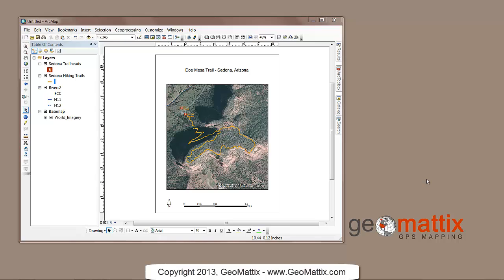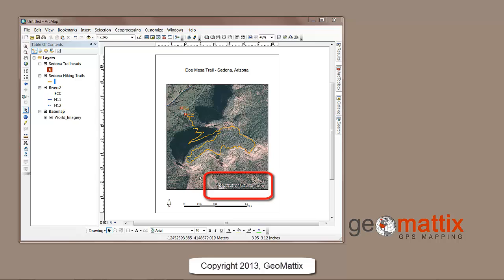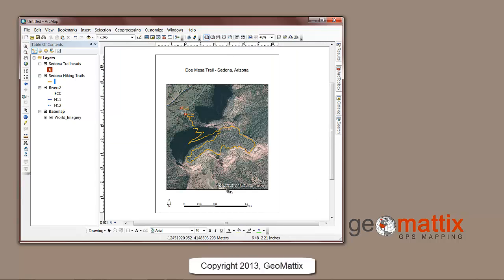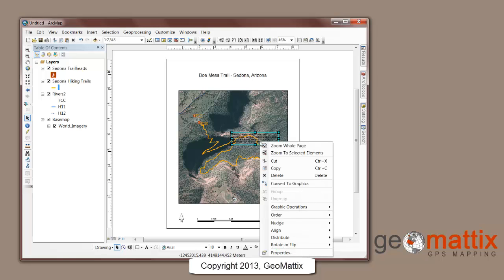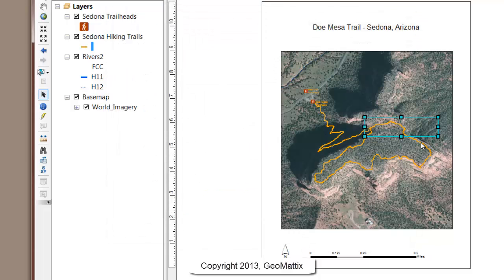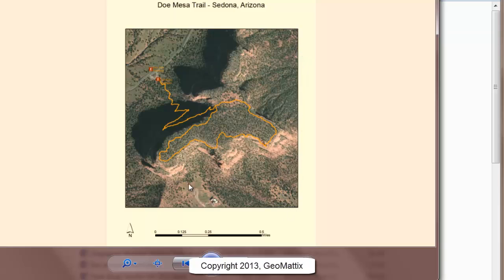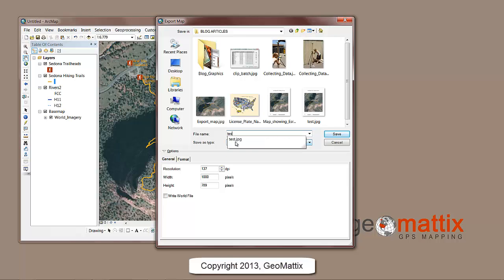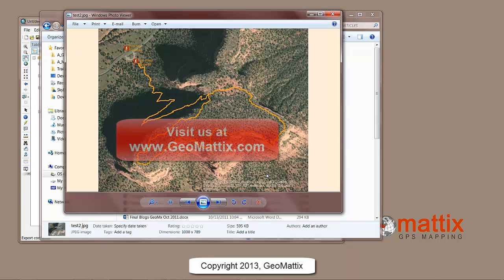Make Service Layer Credits Disappear from Your Map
Michele GeoMattix shows you a trick to make the Esri basemap service layer credits disappear from your ArcMap layout.